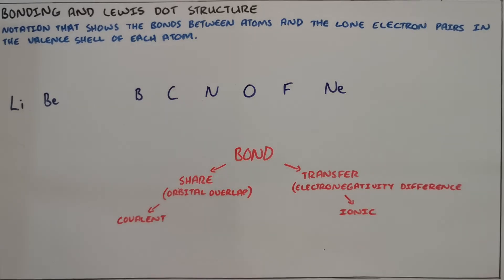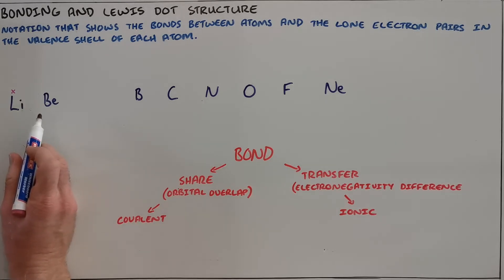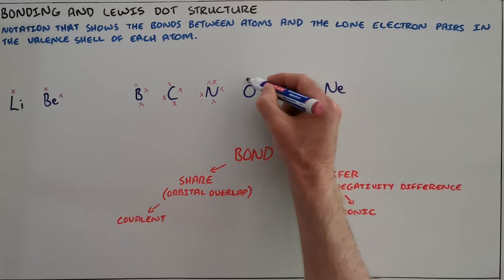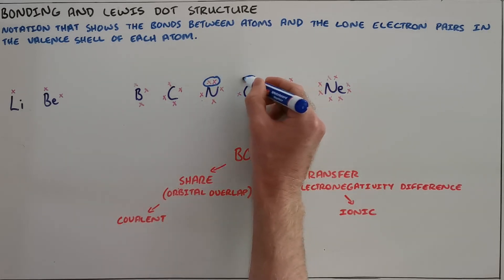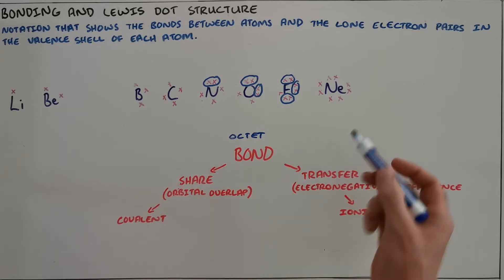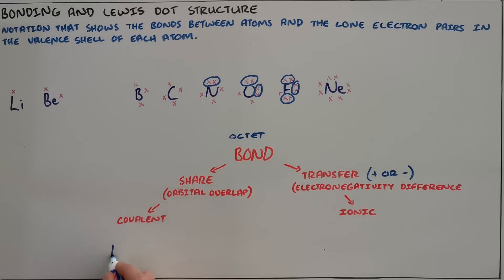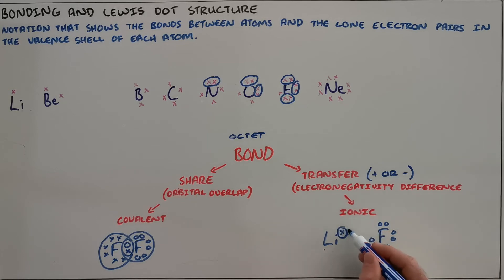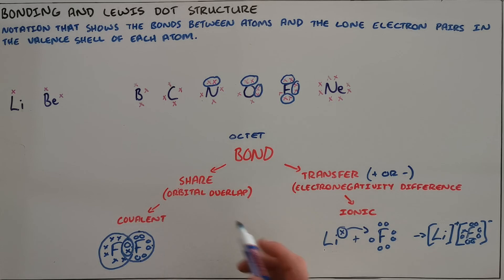Bonding and Lewis Structures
This video introduces the concept of bonding as a function of stability and the octet rule and introduces ionic and covalent bonding.

South Africa
CAPS
Grade 10 - 12
Bonding and IMF